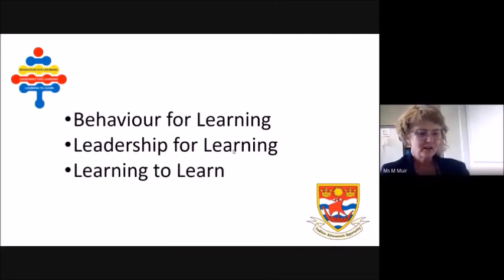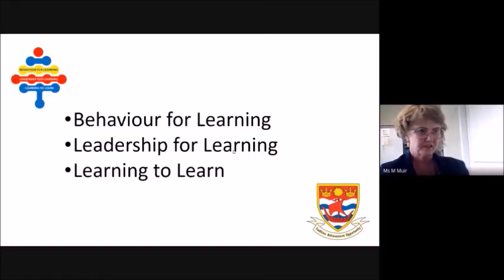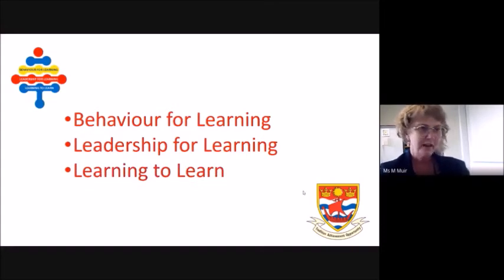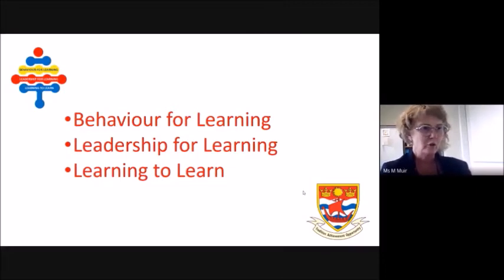The QEHS Learner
What it's really like at QEHS. Find out about our Learner Standards and Learning To Learn.